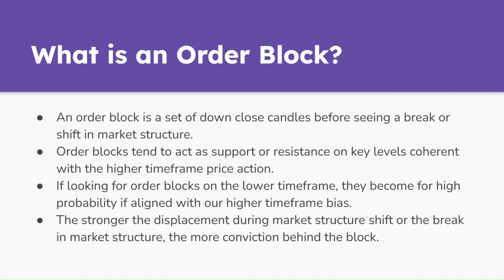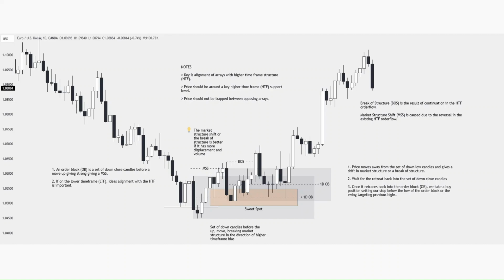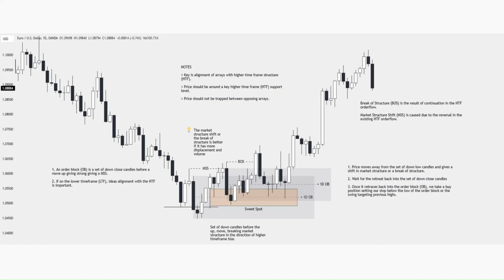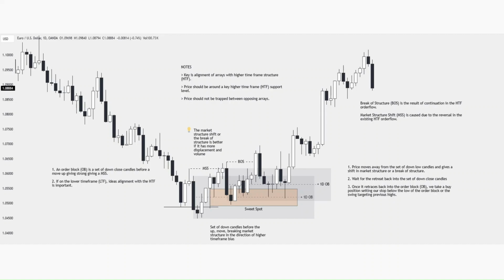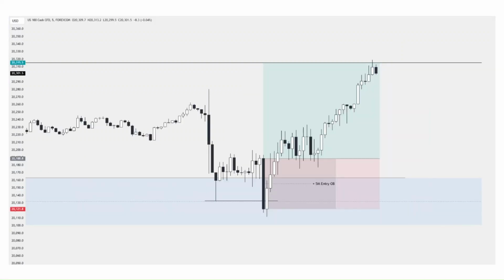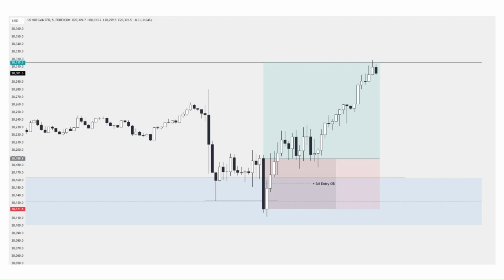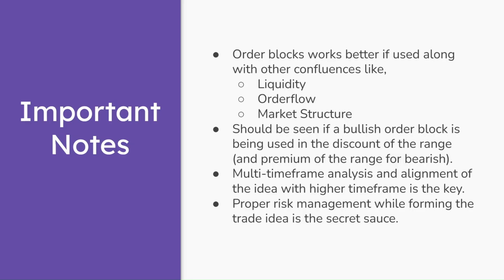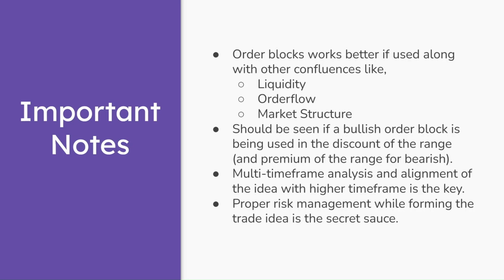What is an ORDER BLOCK?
Order blocks are key price levels where institutional traders have placed large orders, causing significant price action. Understanding how to identify and trade these levels can give you an edge in the market by allowing you to spot potential reversals or continuation points. We’ll break down the basics, show how to spot order blocks on charts, and discuss practical strategies to incorporate them into your trading plan. Whether you're a beginner or an experienced trader, this video will help you unlock the power of order blocks for better trade decisions.